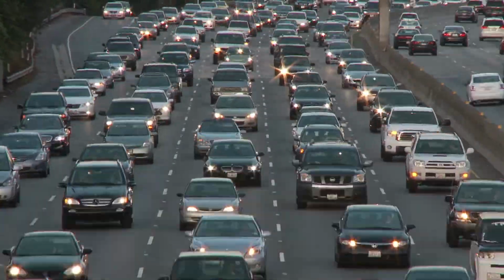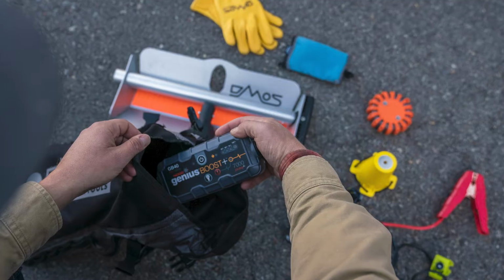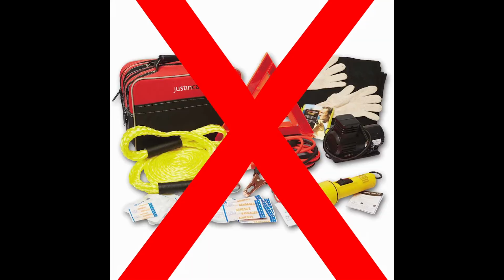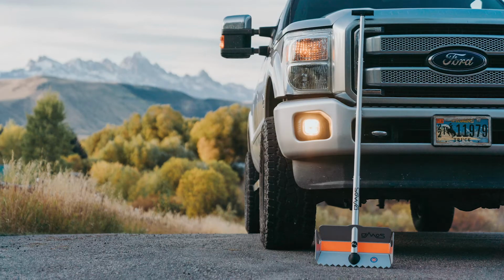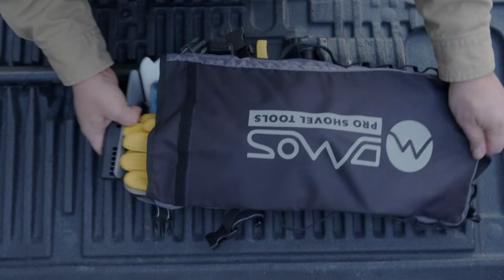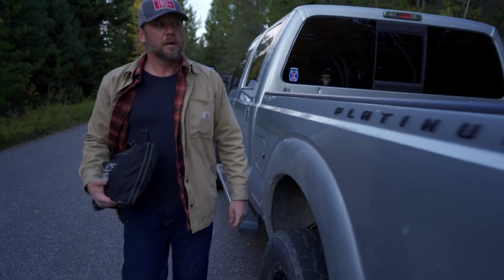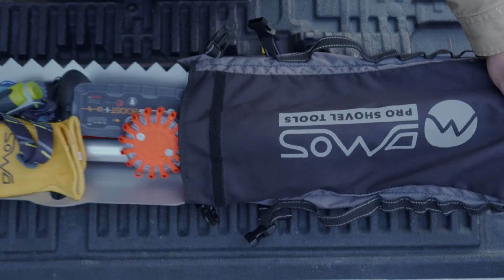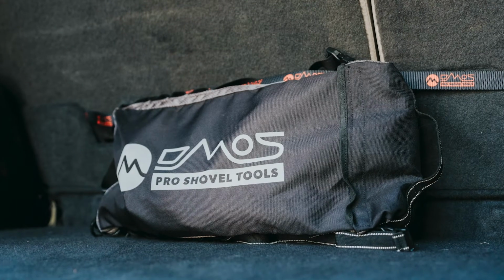The DMOS Roadside Kit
The finest recovery tools in one convenient kit to get you back on the road and on your way to adventure.